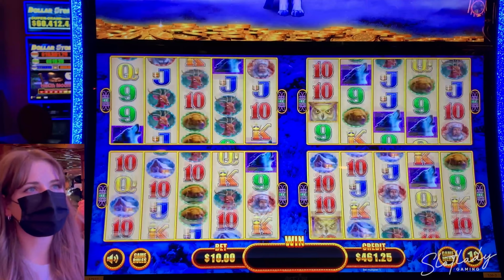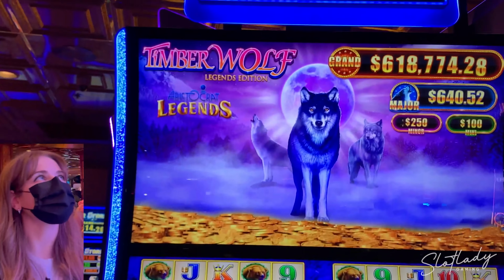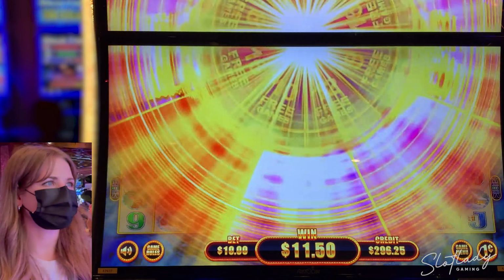Aristocrat Legends Timberwolf Max Bet BONUS With Top Multipliers! $10/Spin